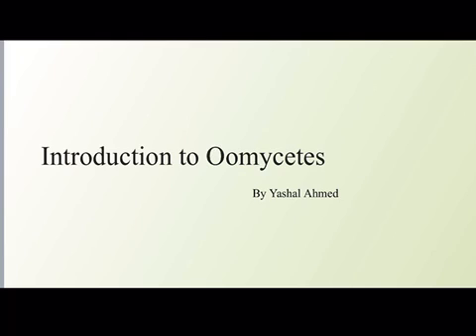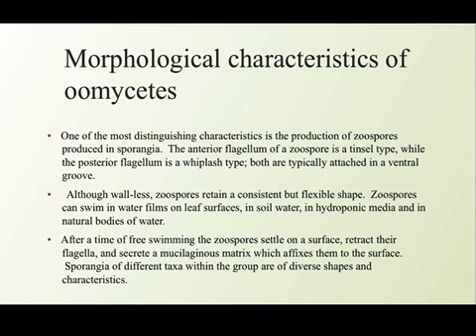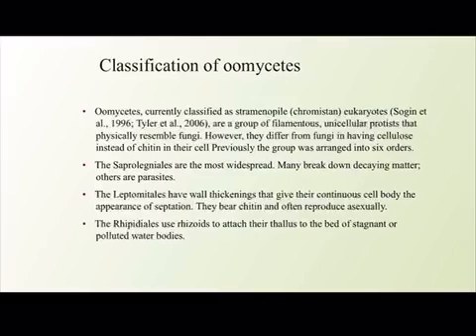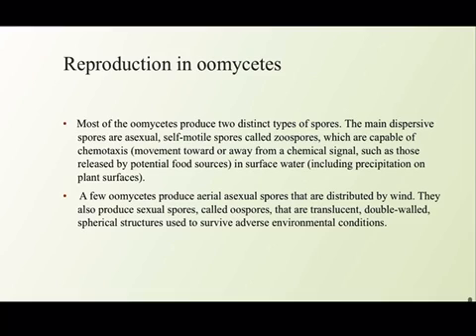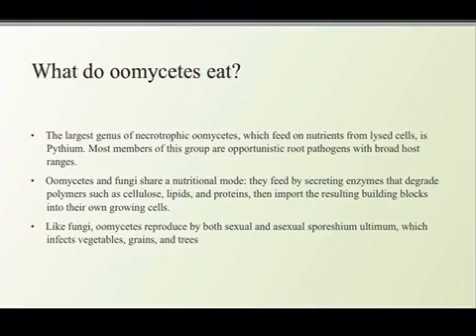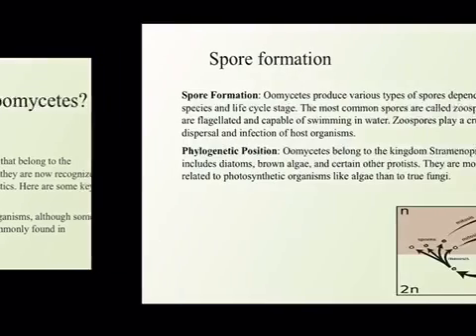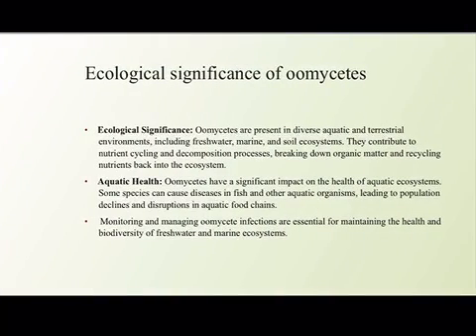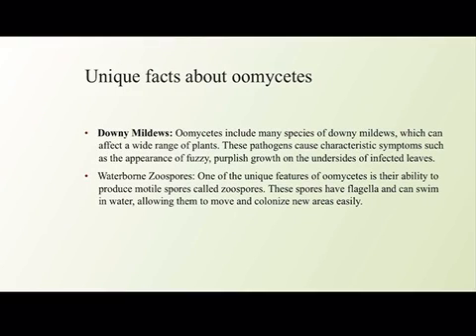OOMYCETES | FUNGI | CHEMISTRY | MORPHOLOGY | ECO SYSTEM | DR HAMMAD MAJEED